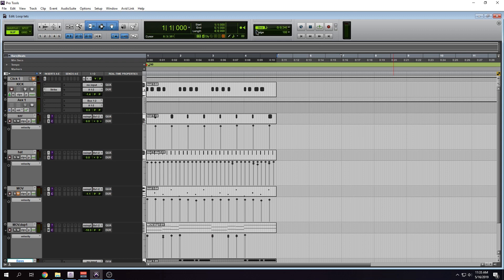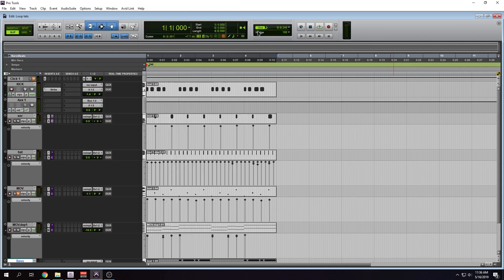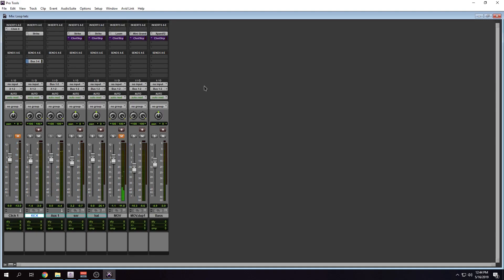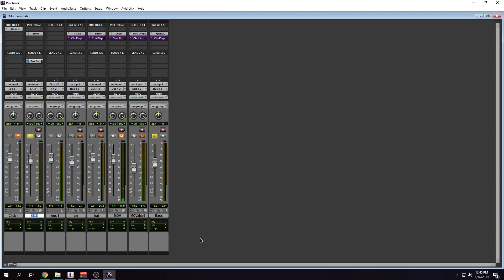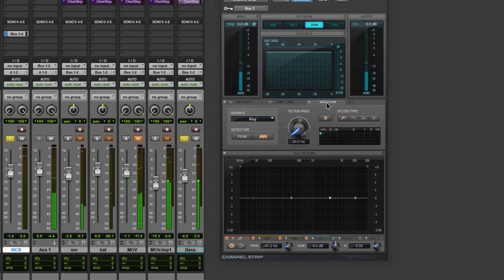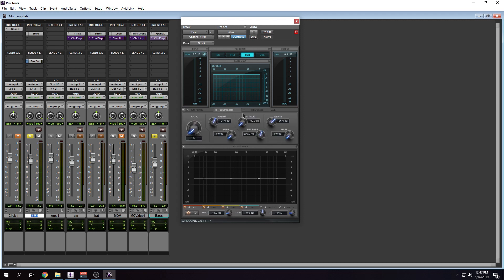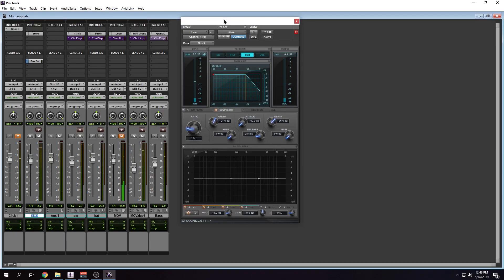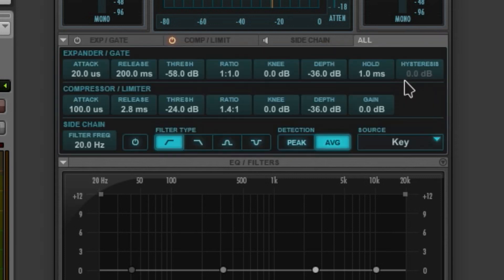Avid Channel Strip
System 5 console EQ and Dynamics
Get the renowned channel strip of the System 5—one of the most sought-after consoles used to create some of the greatest music mixes and film/TV soundtracks ever produced—without the expense. Avid Channel Strip is a high-quality, high-performance, easy-to-use AAX plugin that enables you to use the same EQ, Dynamics, Filter, and Gain effects algorithms found in the console, in your Pro Tools mixes. What’s more—it's now included with the latest Pro Tools software.